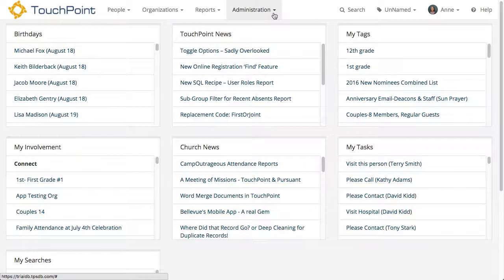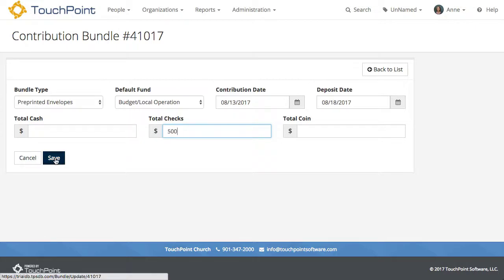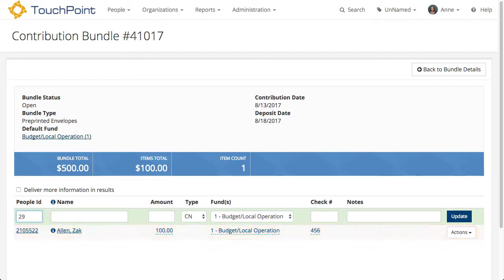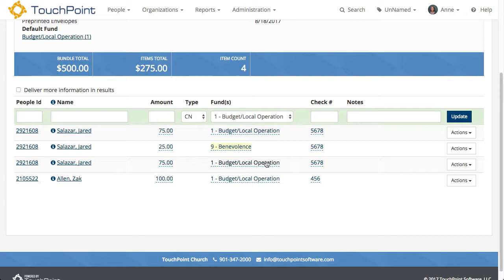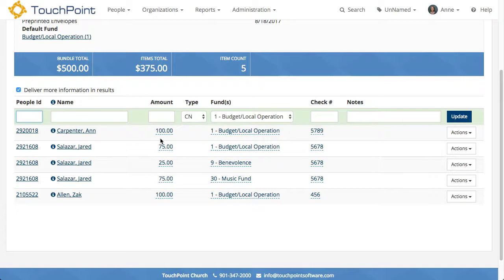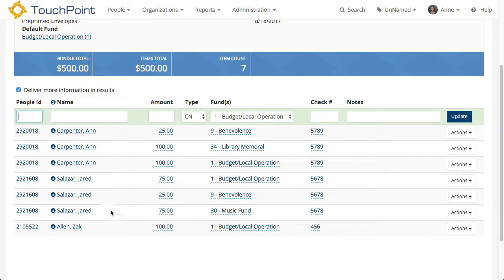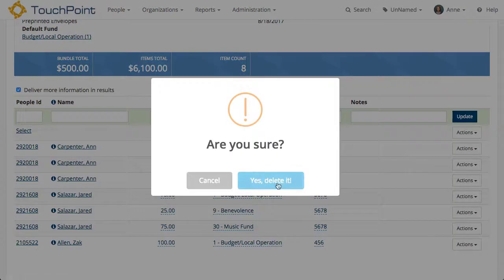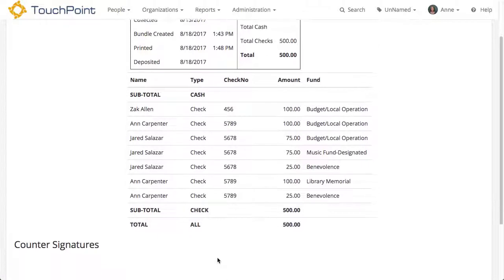Contribution Entry Overview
This is a quick look at how to create a Bundle and record individual contributions. By the way, when entering contributions you can use either the Tab key as mentioned in the video or, if you are using the keypad, the Enter key works as well.